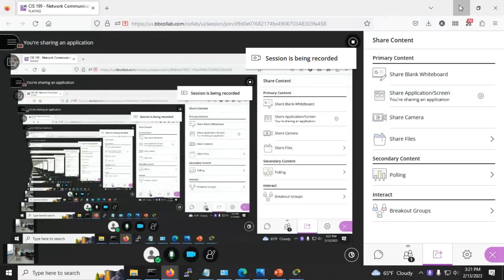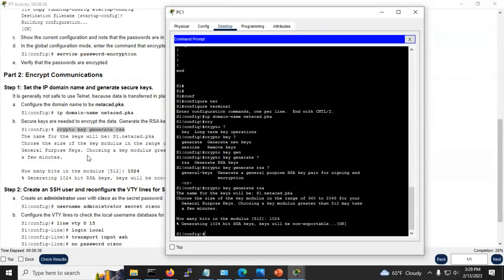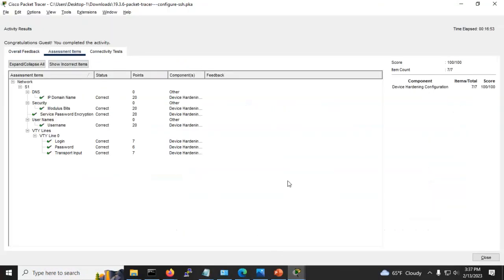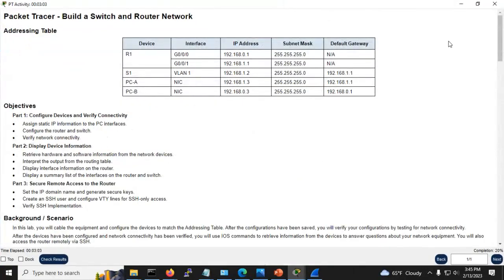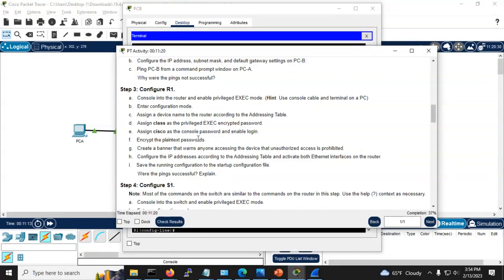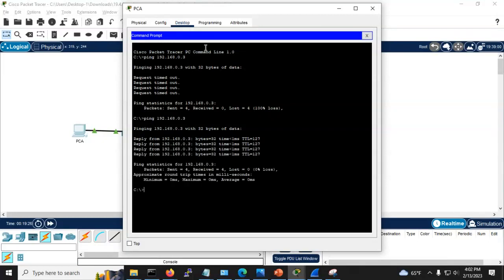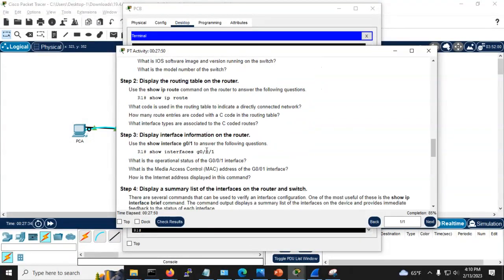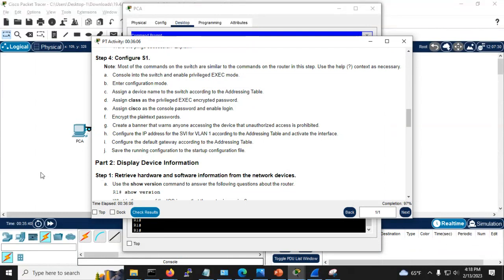19 3 6 19 4 4 Netacad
Cisco Network Academy
Networking Essentials
Lab 19.3.6
and
Lab 19.4.4